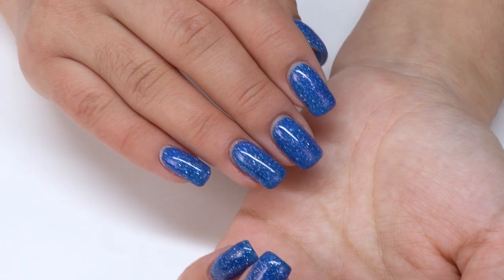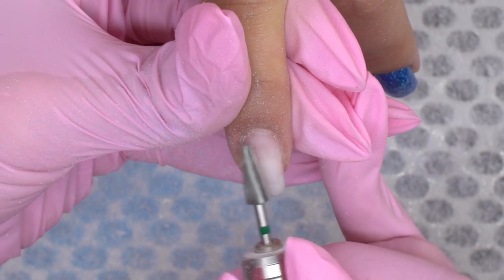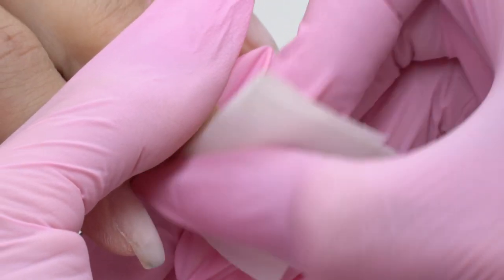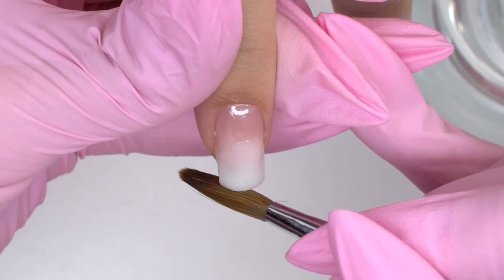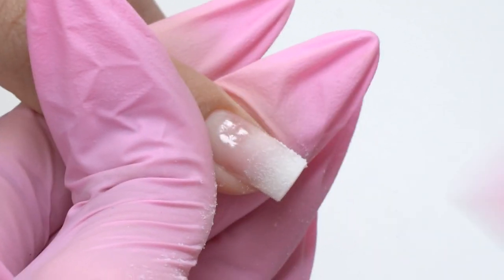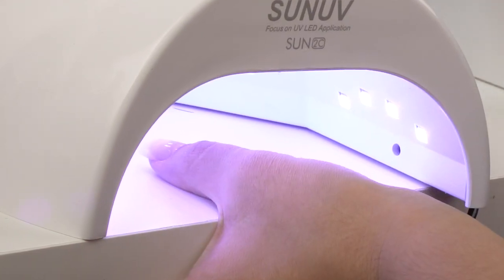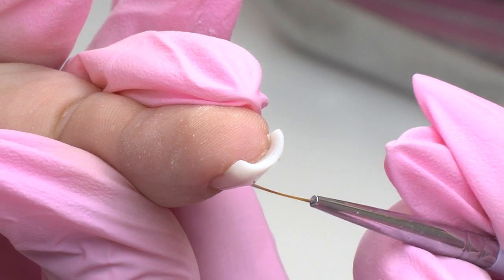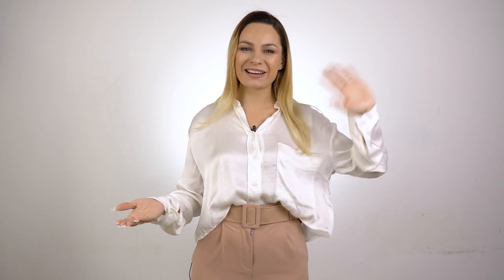Nail Filing MISTAKE | Thick Nail Plate Alignment | Simple Pastel Nail Art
One of the most common mistakes of nail filing is LAYERING in the ingrowth points. It often results in cracks and overall, such nails don't look aesthetically pleasing.

How to fix this? Acrygel comes to rescue.

What's more, the model's nails are too thick due to the alignment. I'll show you how we can transform the nails by forming the correct architecture and do a quick but cute nail design.